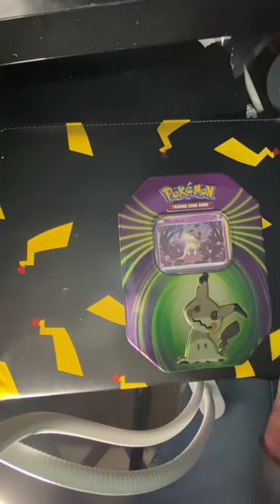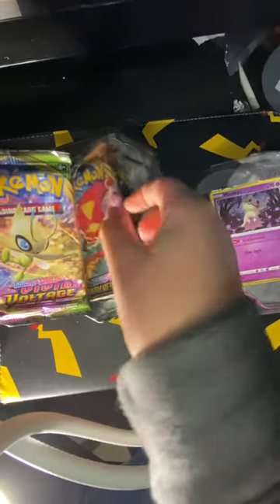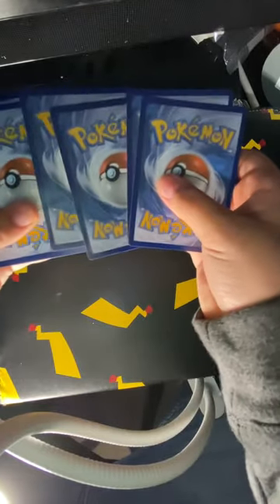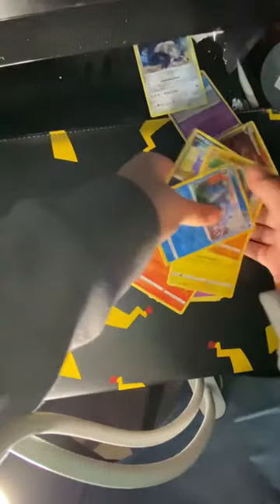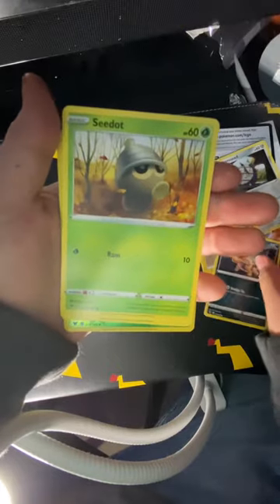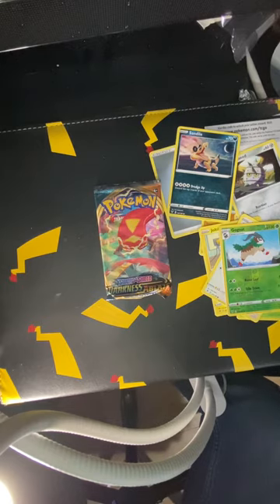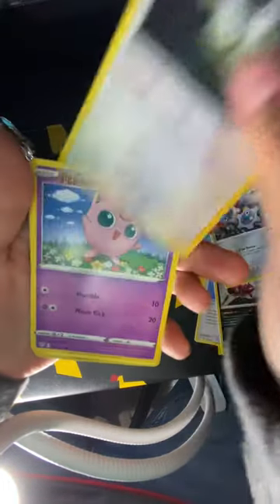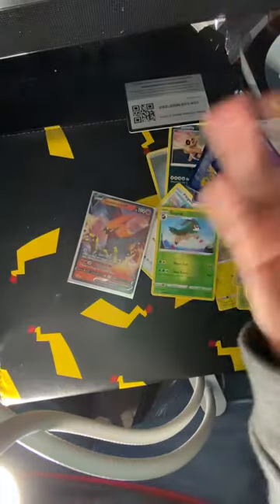Dollar General Pokémon tin (Darkness ablaze!!)